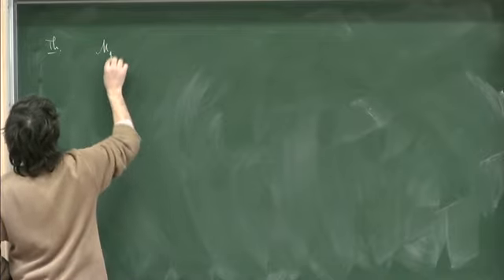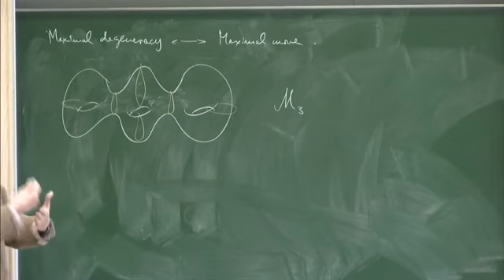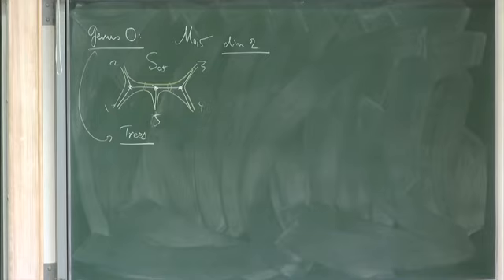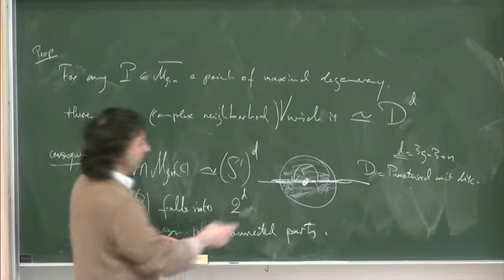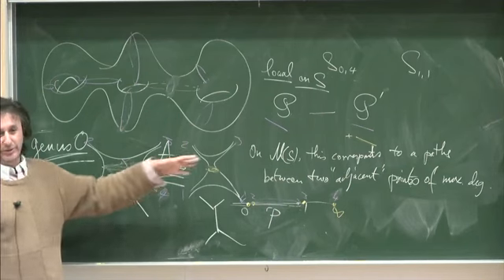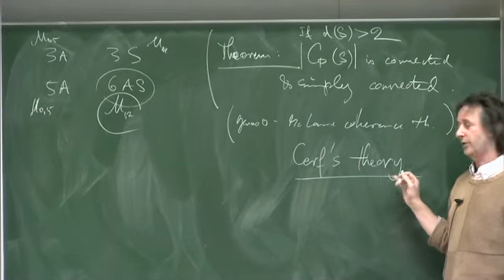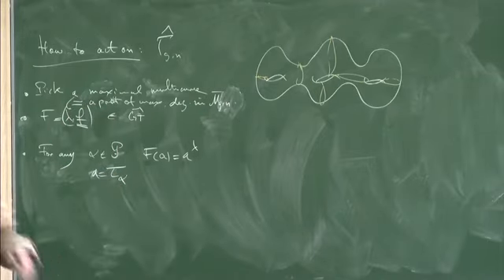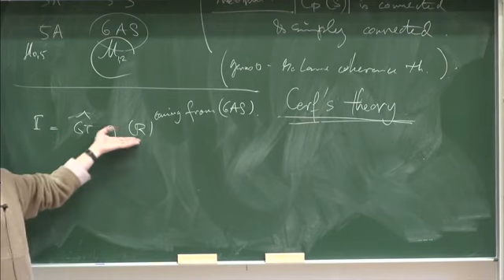Prof. Pierre Lochak | The Teichmueller lego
Title: The Teichmueller lego
Speaker: Professor Pierre Lochak (Université Pierre et Marie Curie Paris)
Date: 20th Feb 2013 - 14:00 to 15:30